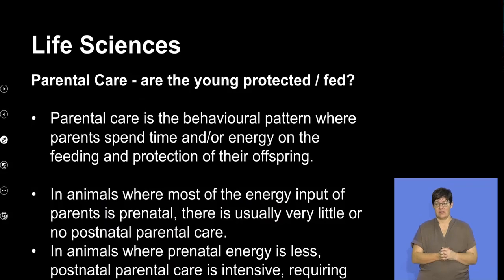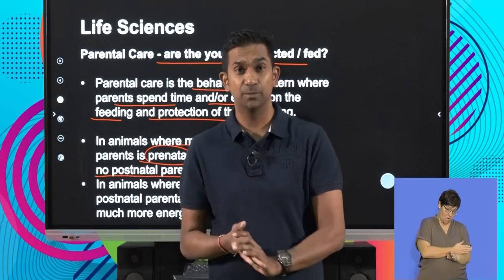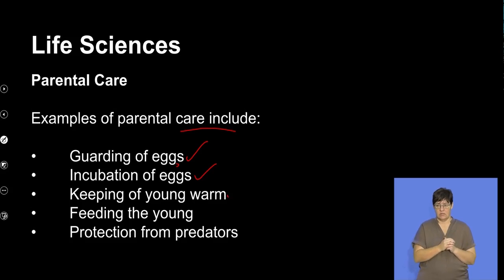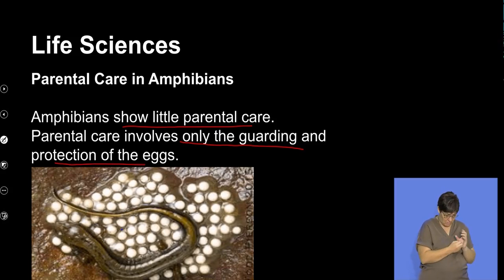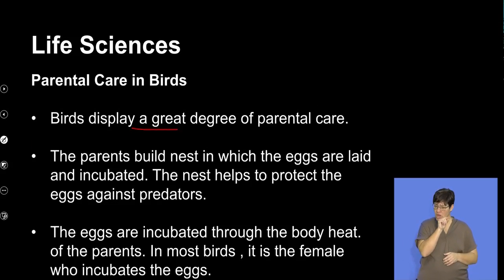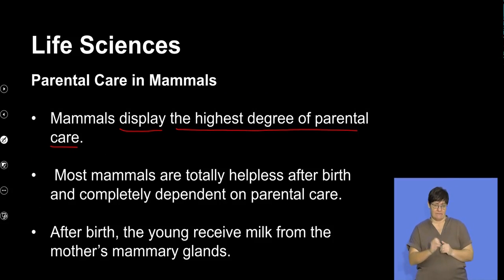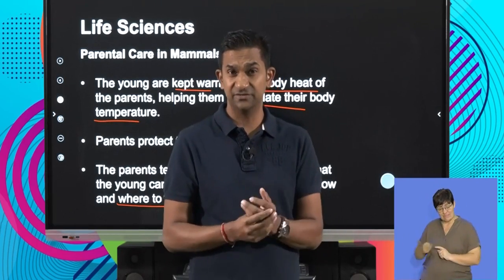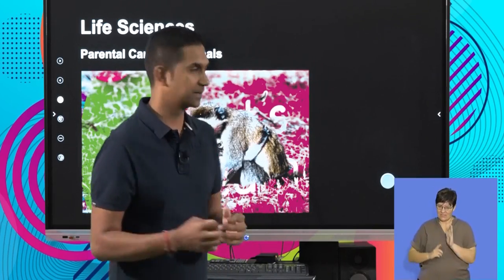Life Sciences Grd 12 Reproduction In Vertebrates S3